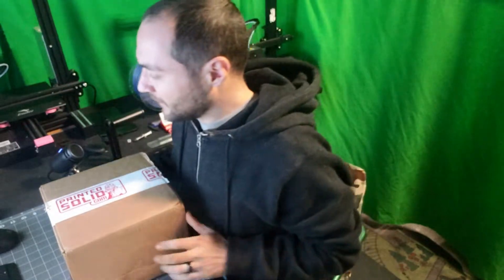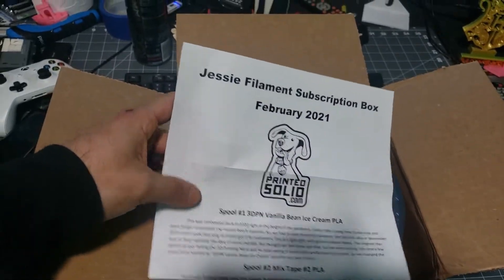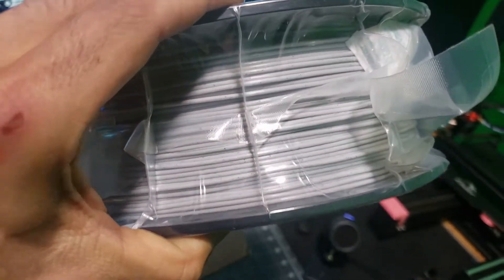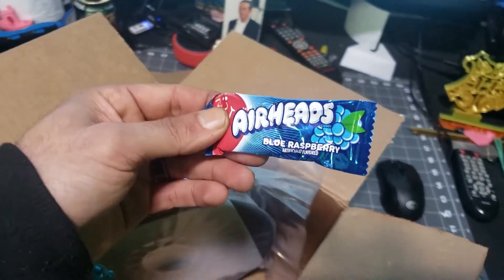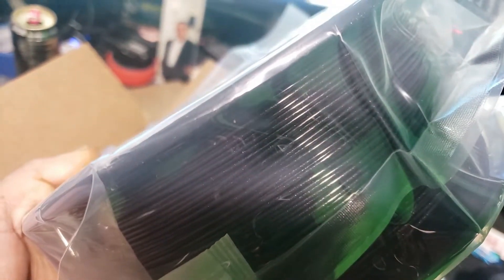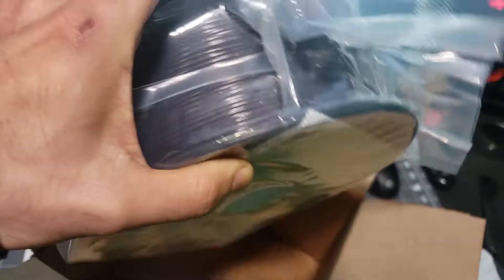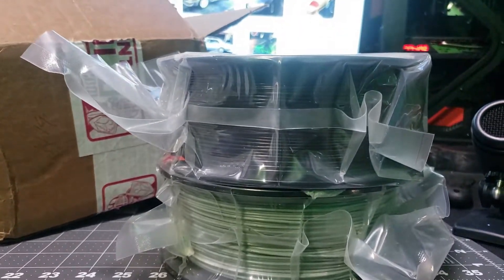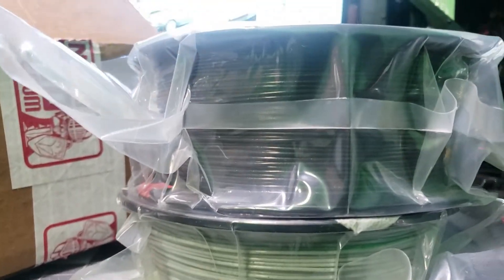Unboxing: Jessie Filament Monthly Subscription Box February 2021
Hey guys, just got my  on the Jessi Box for Feb 2021! This is the new subscription box from PrintedSoild.com Each box contains 2 full rolls of filament. This months colors and the quality of the filament are incredible! take a look yourself!
Printed Solid’s own exclusive filament line - The Jessie Filament. Higher quality, easy prints, and a continued dedication to the community. Named after David Randolph’s dog.

this is not a paid video, I purchased the amazing Jessie box subscription like everyone else.